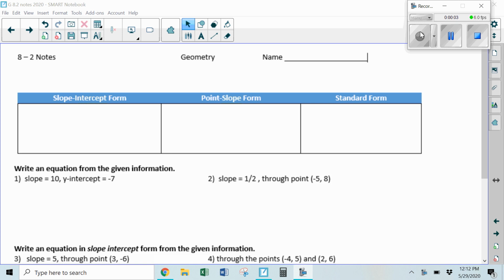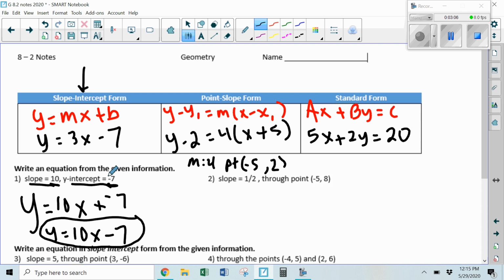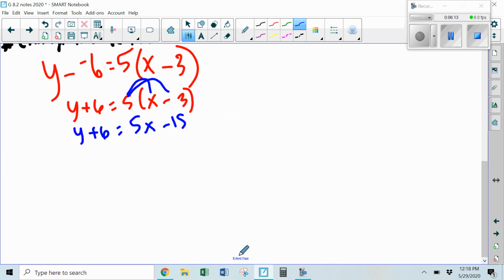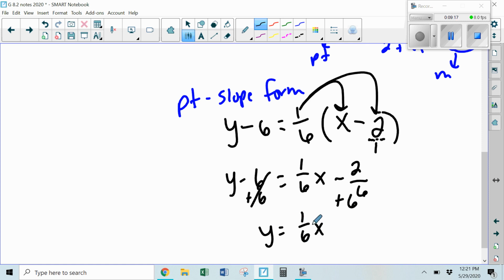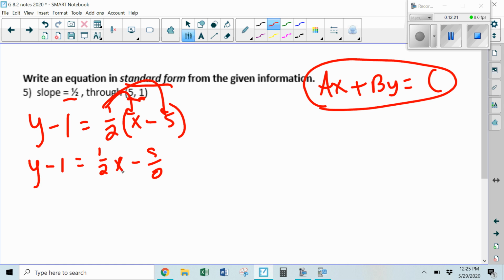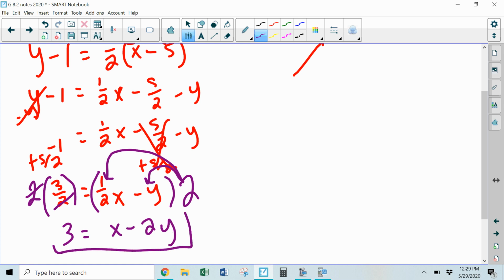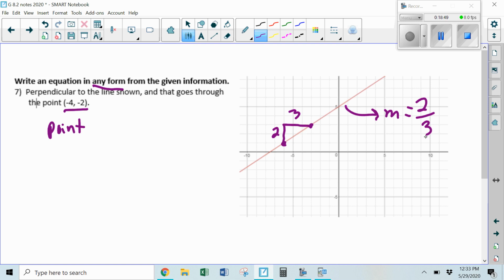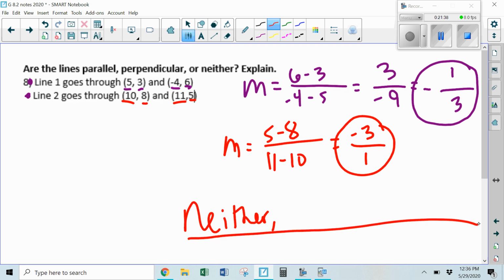G 8.2 notes